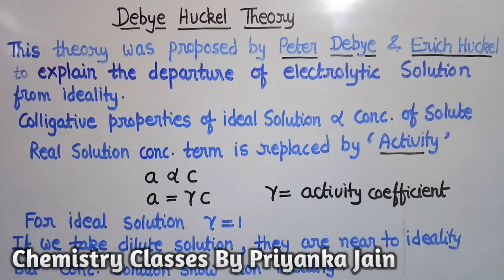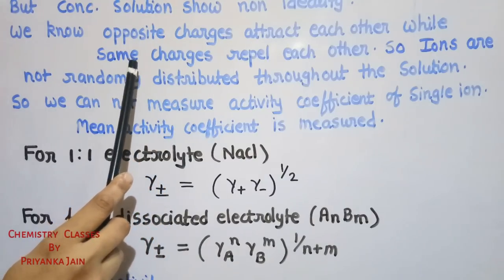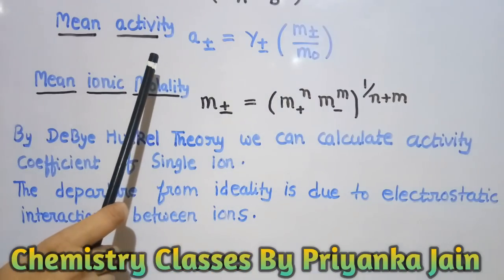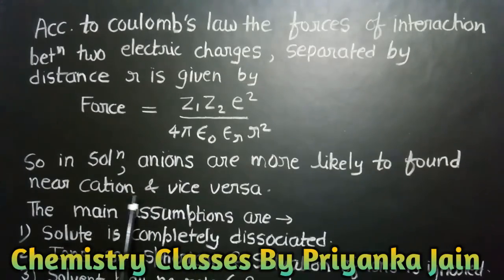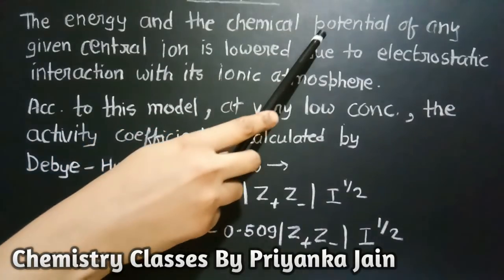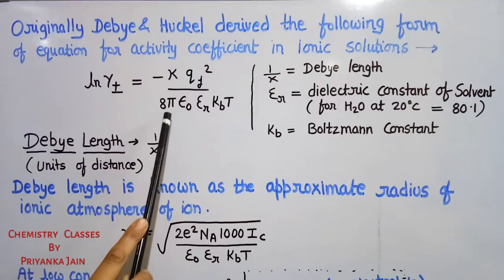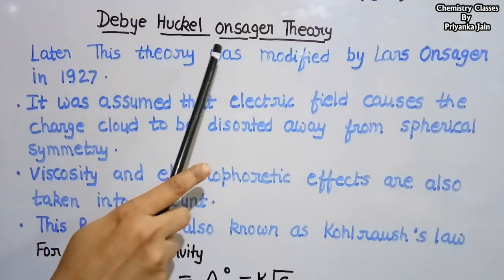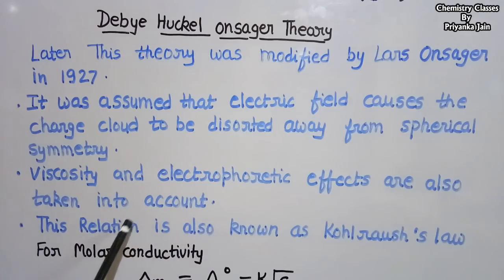Debye Huckel Limiting Law & Debye Huckel Onsager Equation for electrolytes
This video shows debye huckel equation , debye huckel limiting law , debye huckel onsager equation for electrolyte solutions .